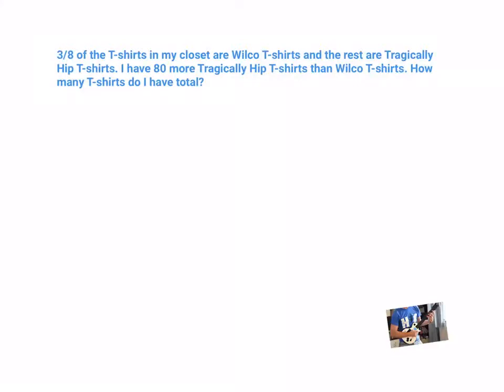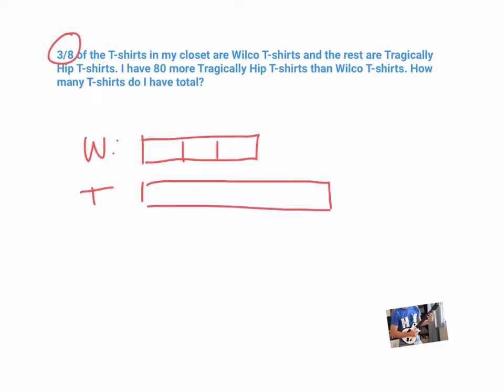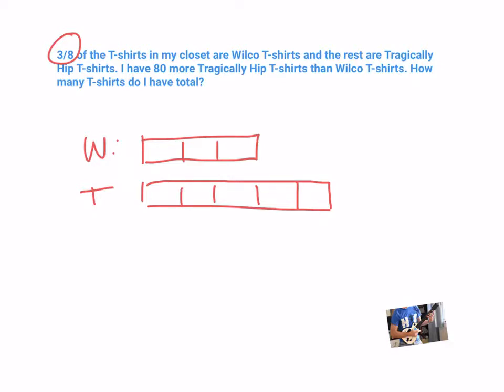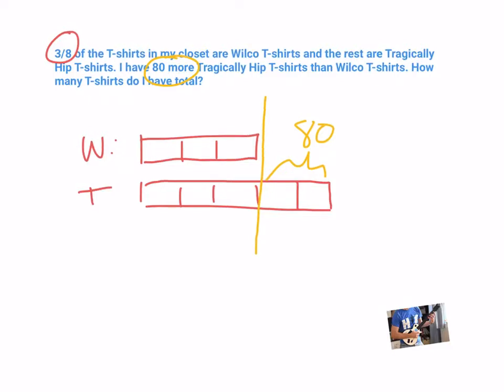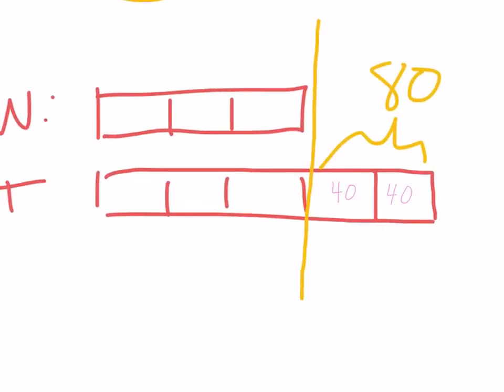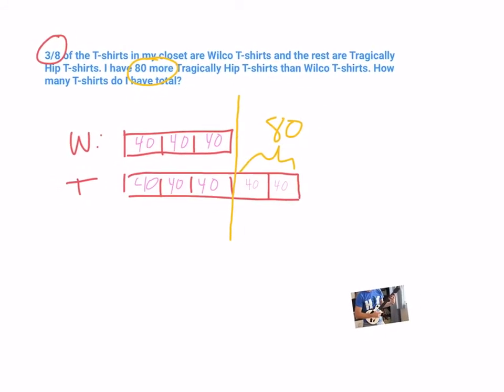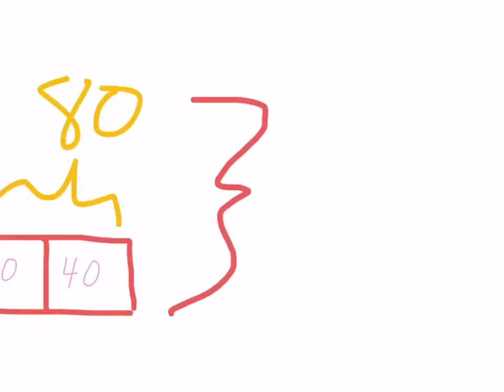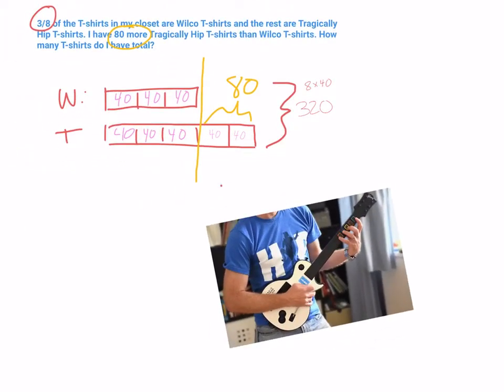Singapore Math Bar Models with Fractions 01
Pause video and try:
3/8 of the T-shirts in my closet are Wilco T-shirts and the rest are Tragically Hip T-shirts. I have 80 more Tragically Hip T-shirts than Wilco T-shirts. How many T-shirts do I have total?

From Singapore Math Grade 5 Unit 3